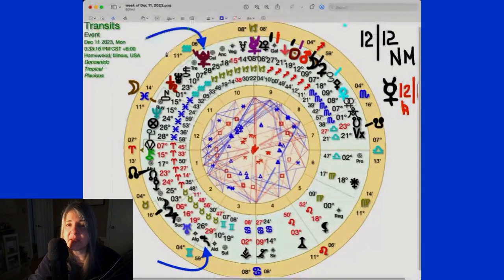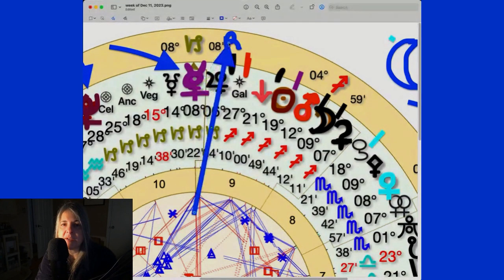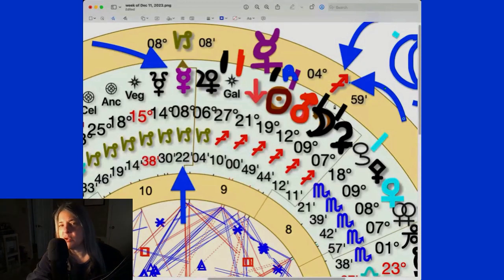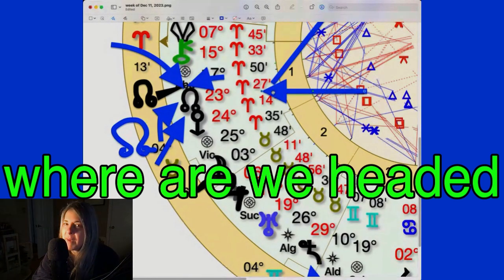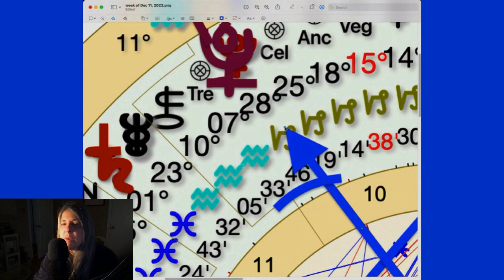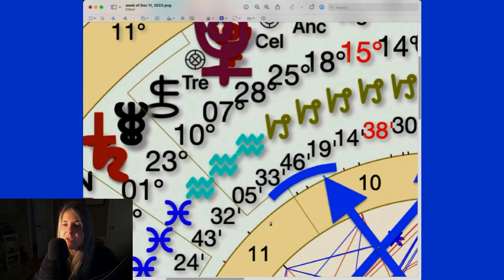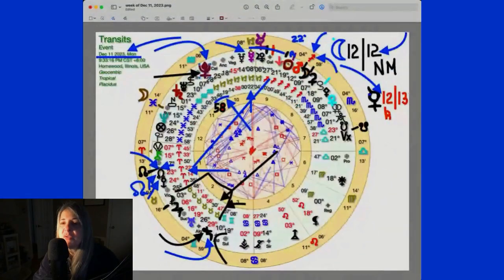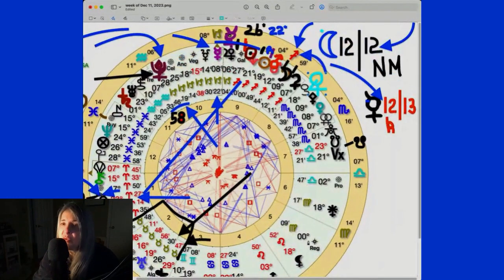what the future holds😲WEEK of DECEMBER 11, 2023...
December 2023 astrology for the 4 to 11th.  This week Mercury begins her
retrograde motion and we have new moon.  We also discuss grounding Earth energy
and the path forward for longterm financial stability.
Let's look and discuss this together...

  Don't have your chart?
📕Find the degrees and signs in your astrology chart.

Hello STARS, if you have any questions
I would love to read them and reply to you!
     Love love love to meet you in the comment section...

 ♡🌈♡g

     ASTROLOGY READINGS...